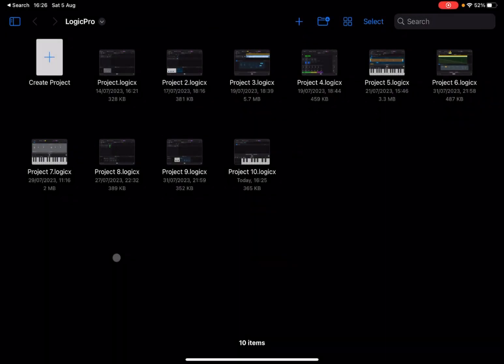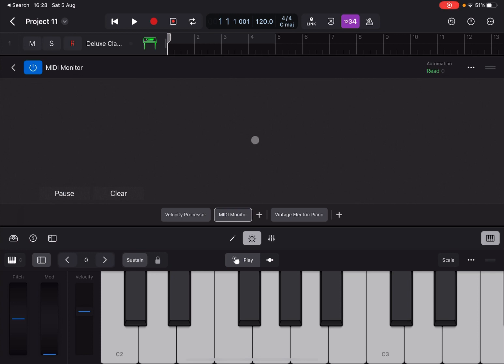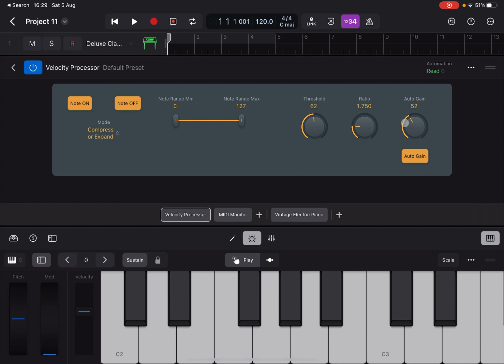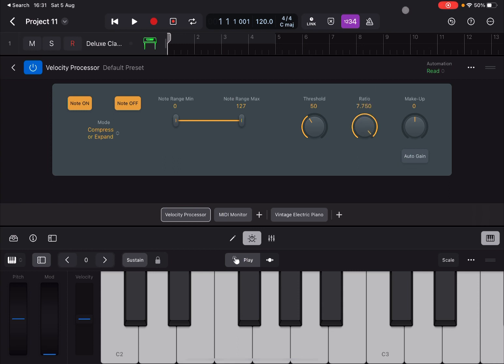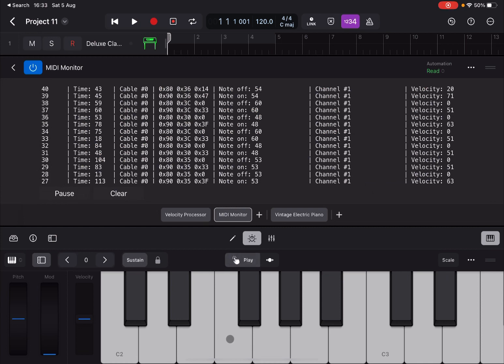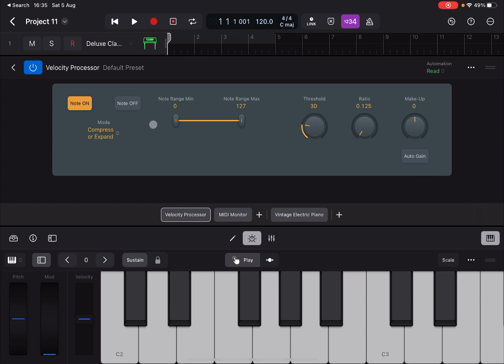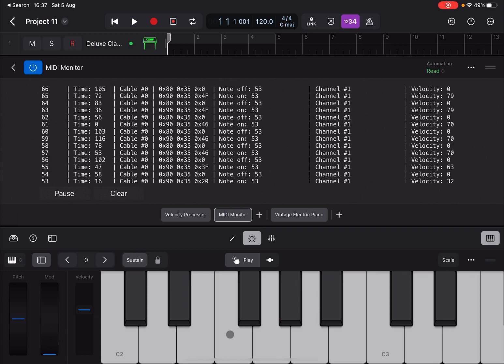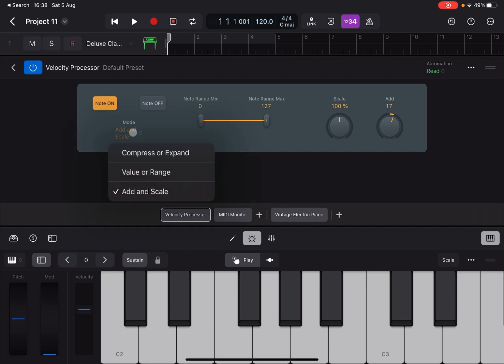Apple Logic Pro for iPad - Tutorial 40: Velocity Processor Midi Fx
All-new Browser

This video contains the following product demonstration:

- How to create a project with a default midi software instrument
- How to add the Velocity Processor Midi Fx and a Midi Monitor
- How to compress velocity
- How to expand velocity
- How to filter notes through a min and max range
- How to apply a makeup to velocity or using the auto gain
- How to set a fix velocity value
- How to set a min of allowed velocity
- How to use the limiter to clip velocity values
- How to scale up or down velocity
- How to simply add a value to incoming velocity
- How to act on note on and note off midi messages for velocity changes
- Etc.